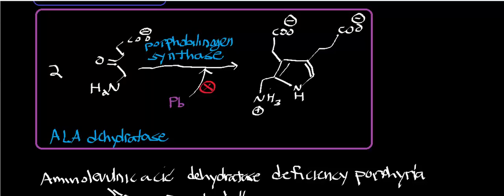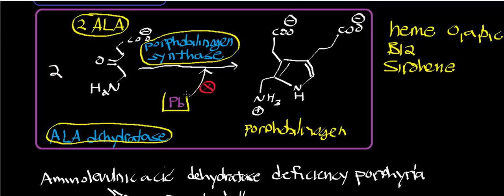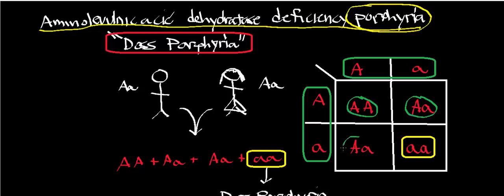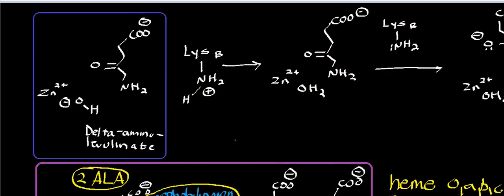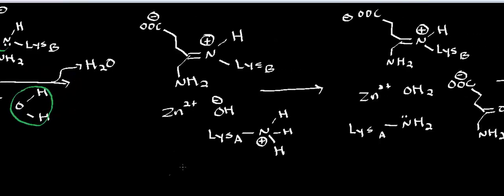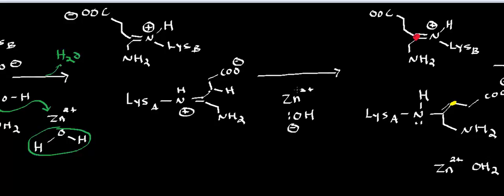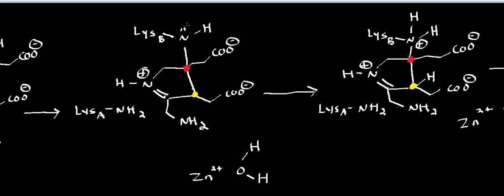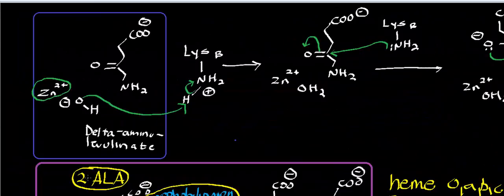Biochemistry | Porphobilinogen Synthase - Physiology, Biochemistry, &Mechanism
Welcome to Catalyst University! I am Kevin Tokoph, PT, DPT, and this is one of my earlier biochemistry videos where we discuss the function and mechanism of porphobilinogen synthase.